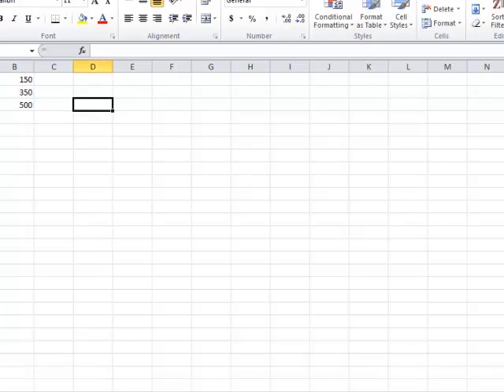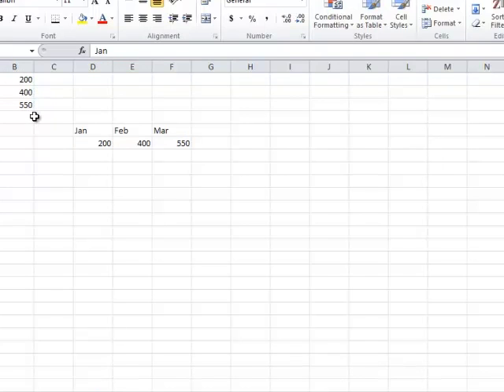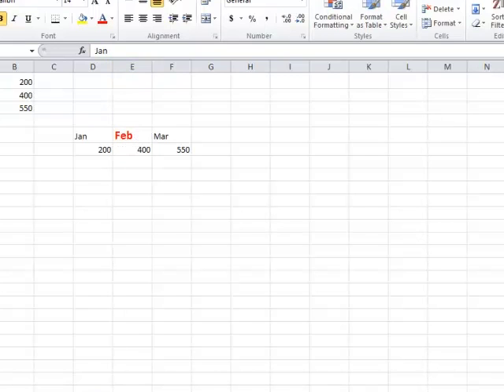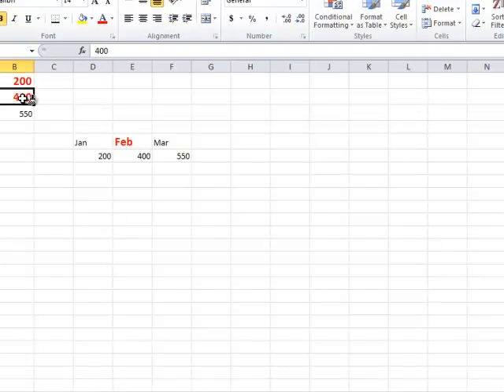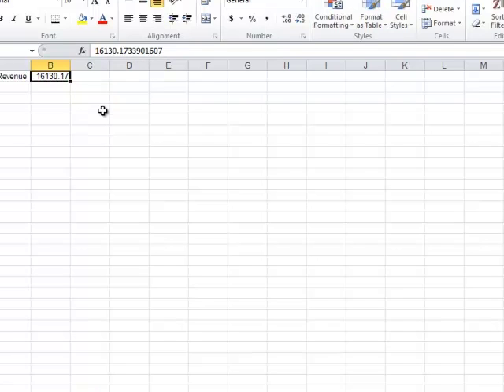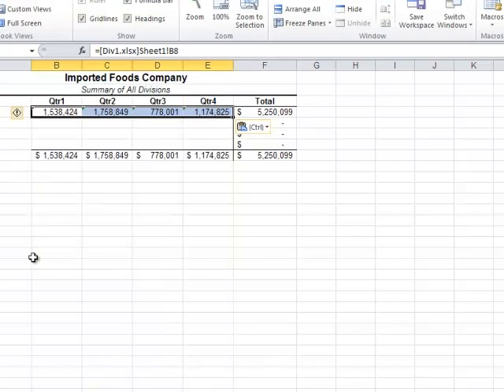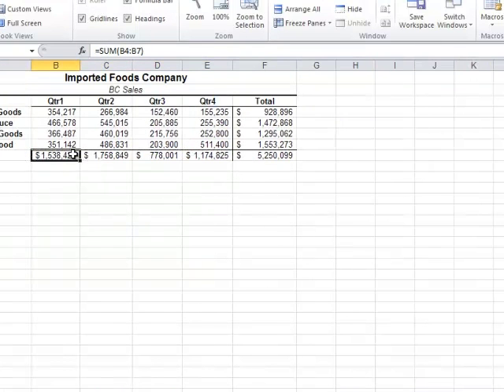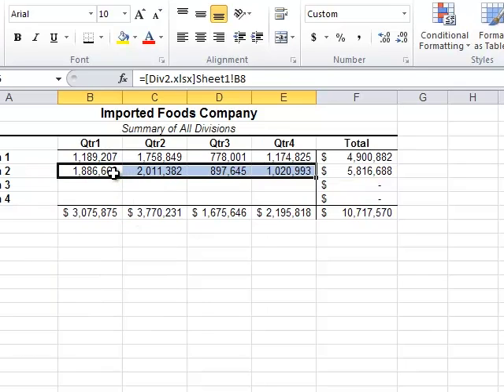5.Paste Special in Excel